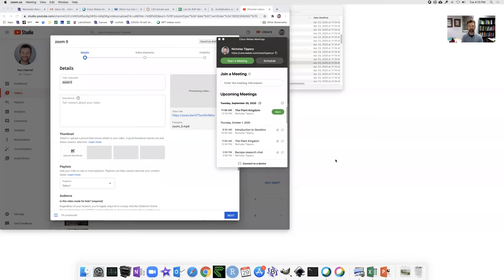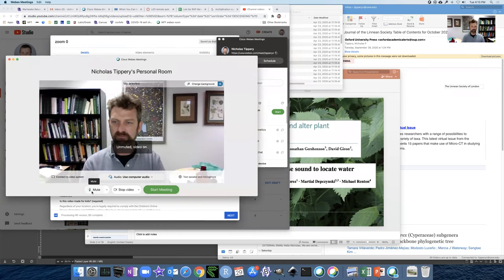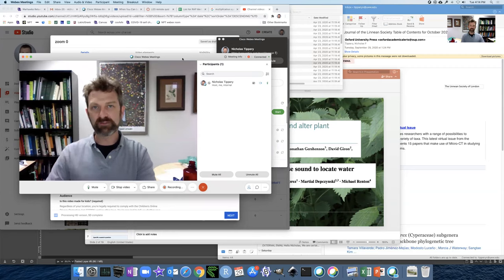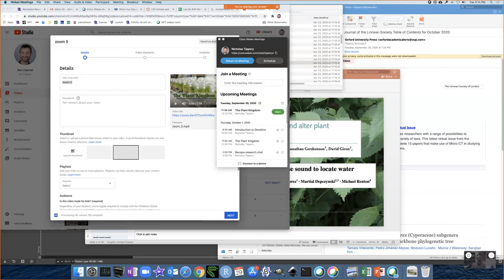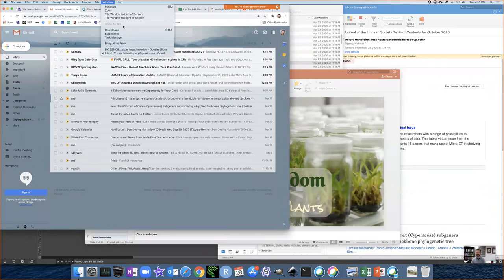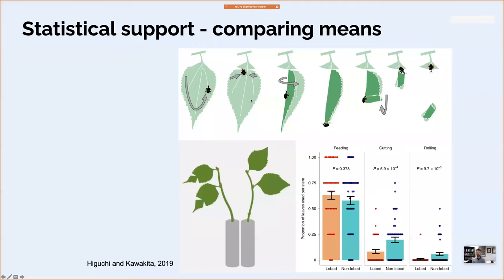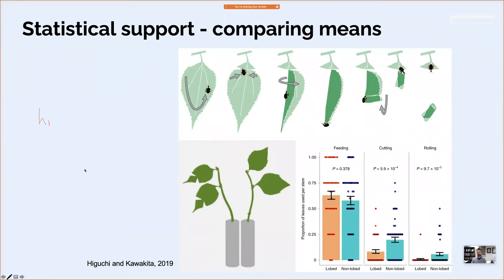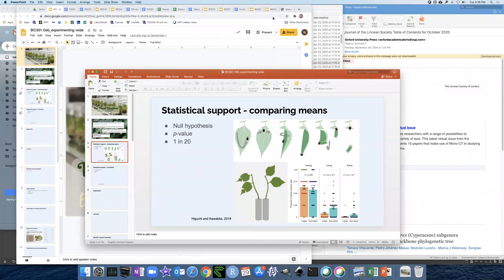Zoom recording of Webex recording